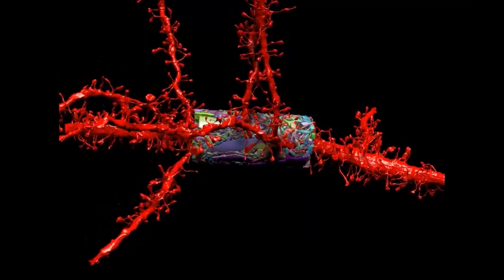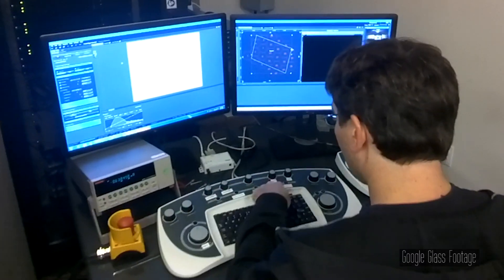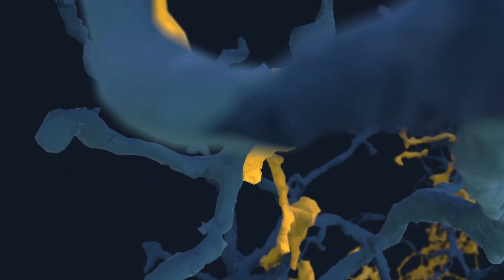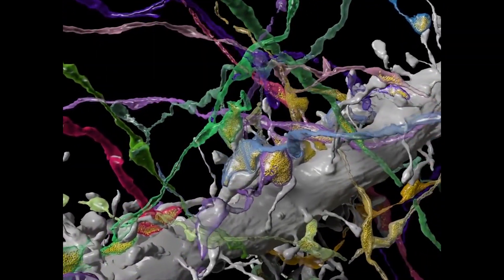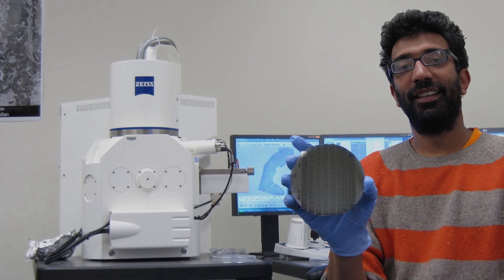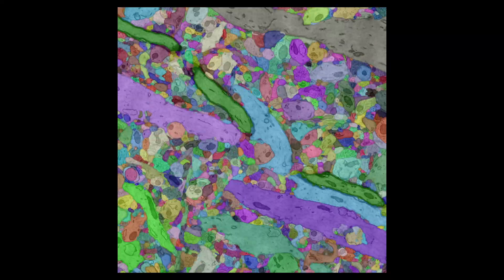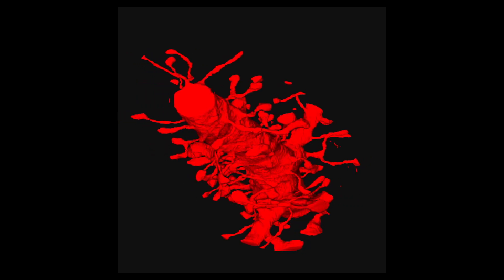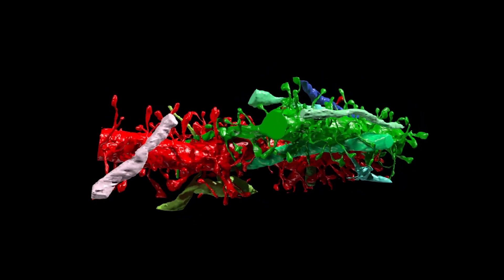MIT Neurotech: Connectomics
Your brain contains around 86 billion of them, networked through 100 trillion synapses. Connectomics is a map of them all.

Part 4 of 12 featuring Harvard Neuroscience Professor Jeff Lichtman. Google Glass Footage filmed at Lichtman Lab, Harvard

Questions? Contact mitneurotech at mit dot edu.

We graciously thank the following groups for epic video footage (in order of appearance):

Synapse zoom by Alex Norton, EyeWire, Seung Lab

Z-stack of microscopy images, Daniel Berger, Harvard

Cortical neuron animations by Daniel Berger, Harvard

Film and editing by Luke Hollyer and Amy Concannon

MIT Neurotech Logo by Beth Almeida

Animation by Brad Paivia

Produced by Maxine Jonas, Claire O’Connell and Amy Robinson

MIT Neurotech is a series based on a class created by Alan Jasanoff, Ed Boyden and Maxine Jonas at MIT's Center for Neurobiological Engineering This EdX experiment is supported by MITx Media created by EyeWire